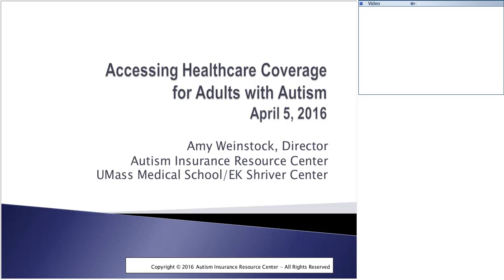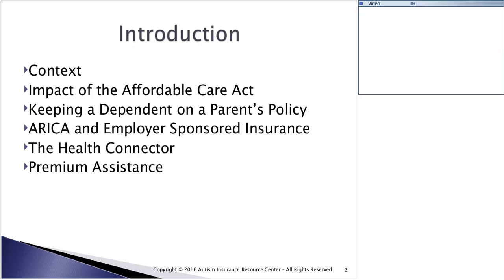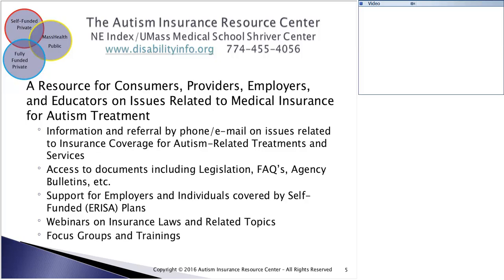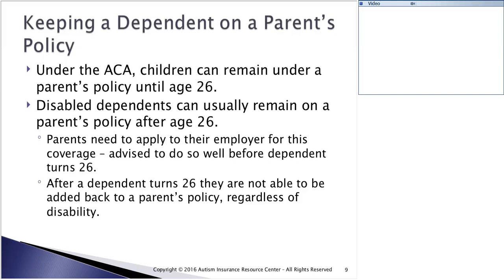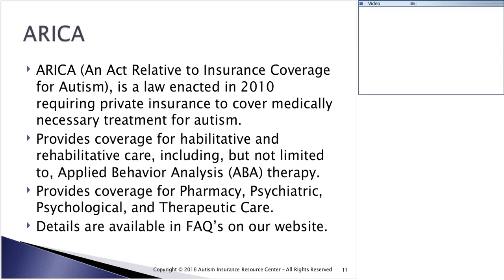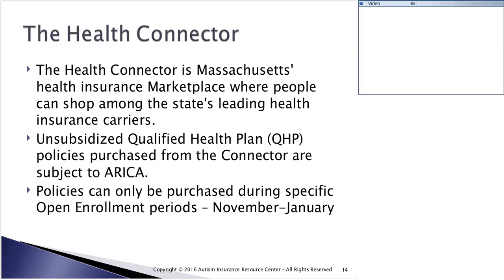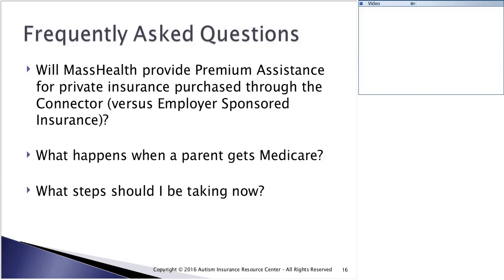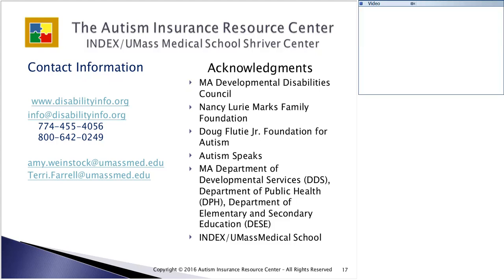Accessing Health Care for Adults with Autism Spectrum Disorder Webinar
Webinar begins at 3:00.

Presented by Amy Weinstock, Director
Autism Insurance Resource Center
UMass Medical School/EK Shriver Center